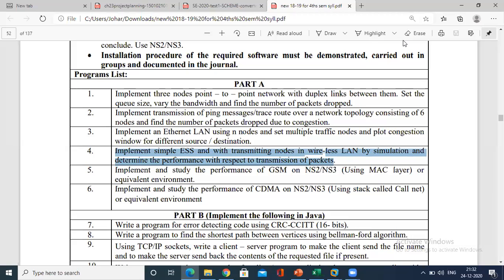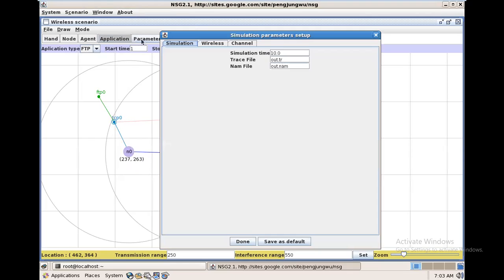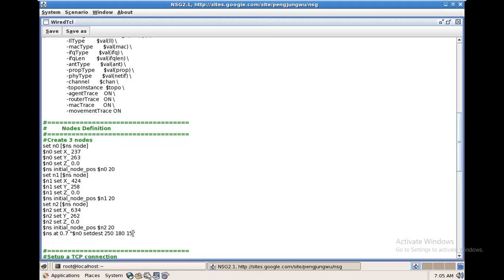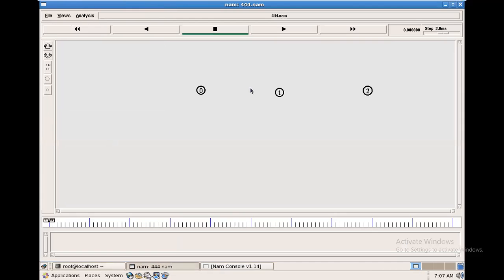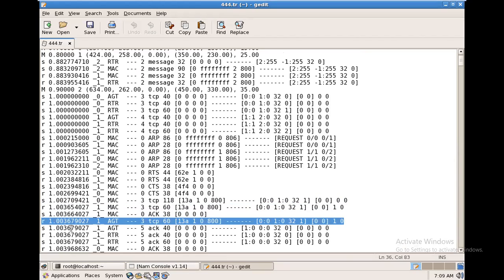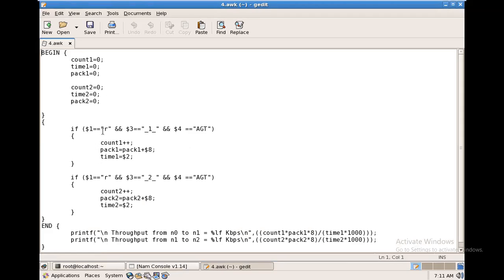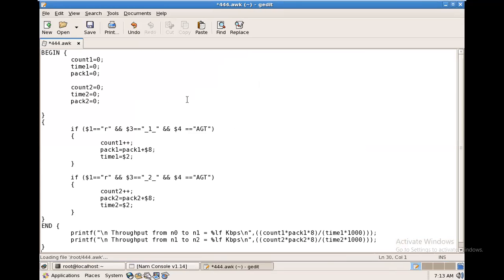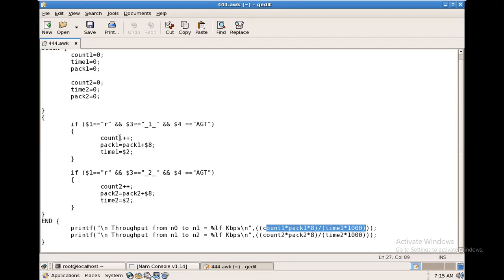NS 2 ESS SHORT 4TH SHORT